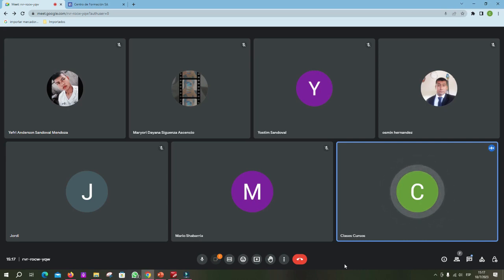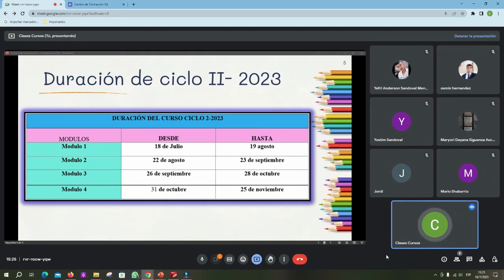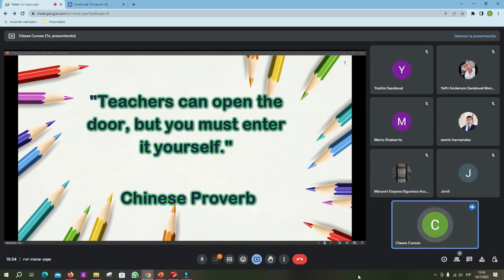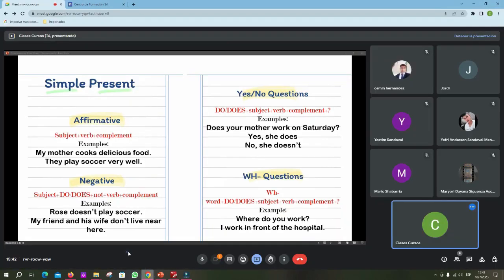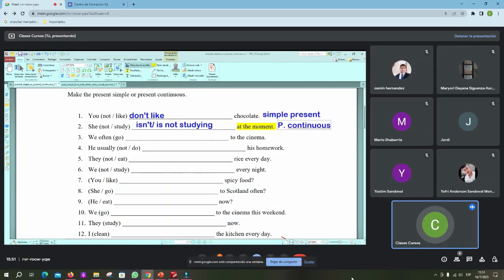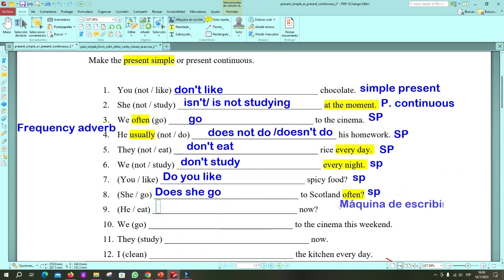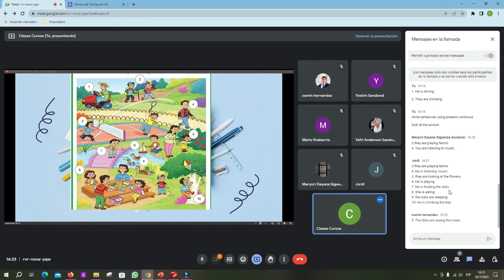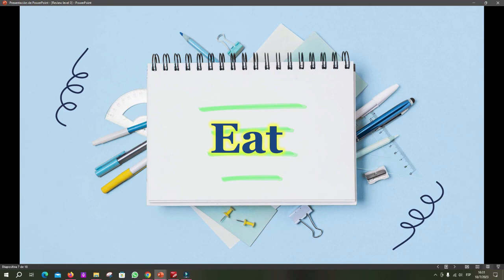1st Class Level 3 18/ 07/ 2023